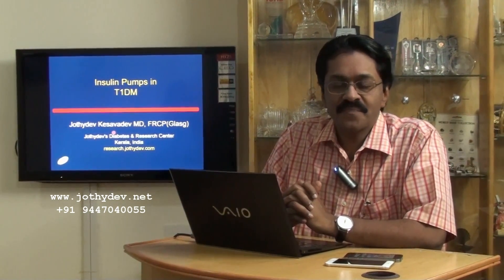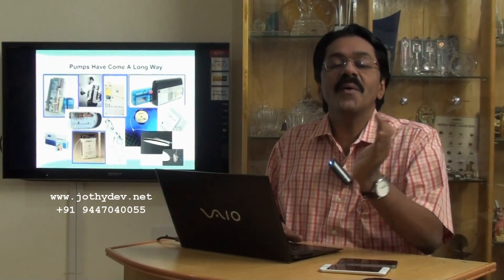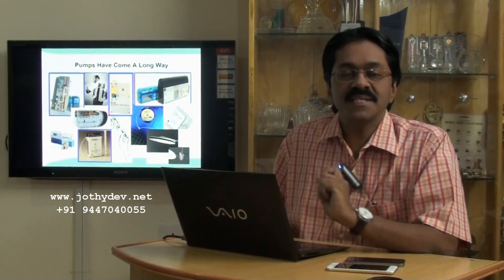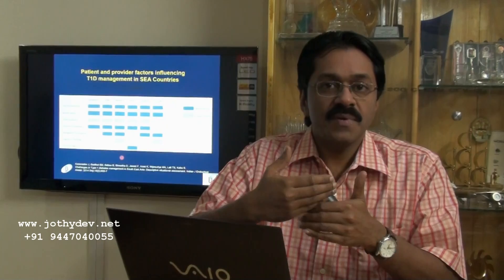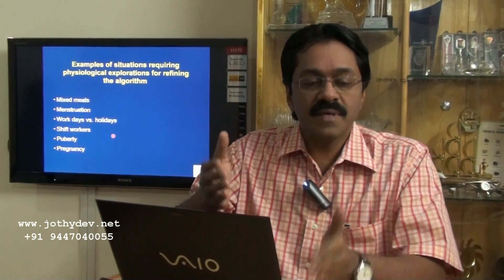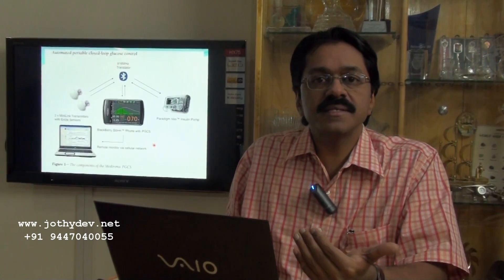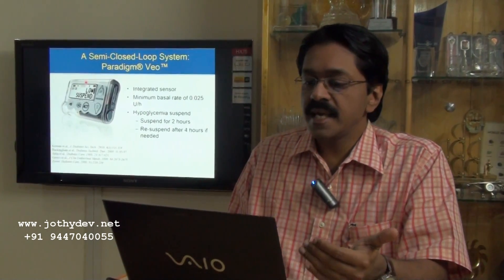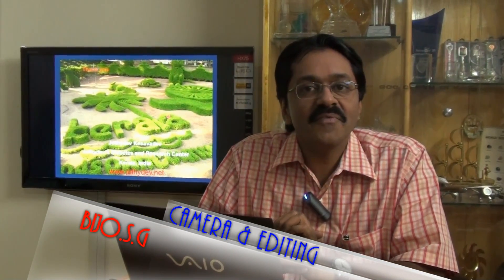Insulin pumps and Artificial Pancreas in type1 diabetes(English by Jothydev)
Insulin Pumps are the best treatment option for those with insulin requiring diabetes. Pumps are the best for all subjects with type 1 diabetes and are time tested in kids and adolescents.The video is meant for health care professionals and is an update on pumps and artificial pancreas.